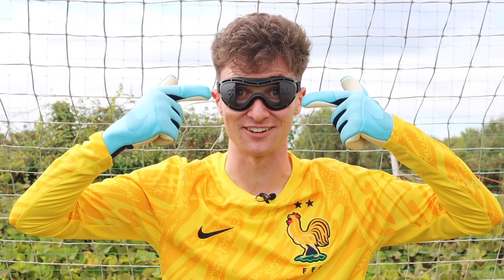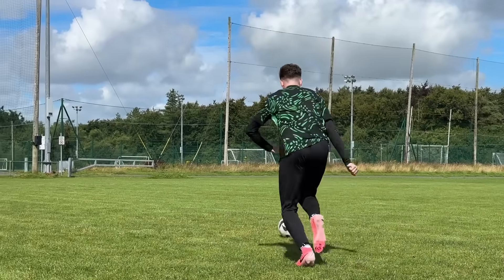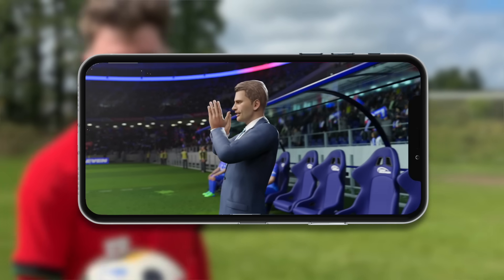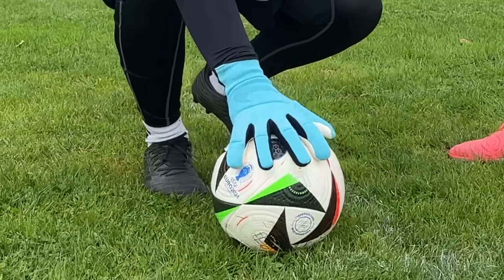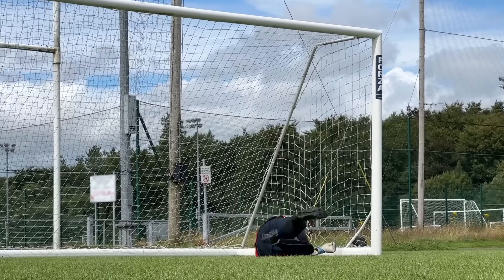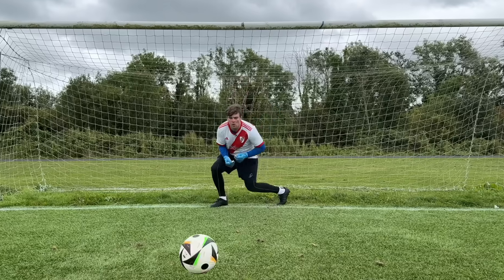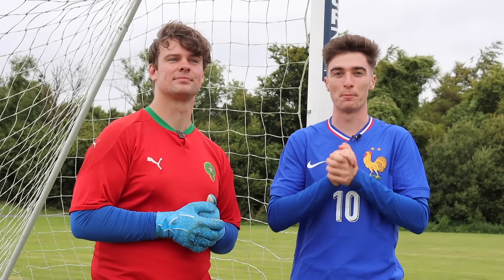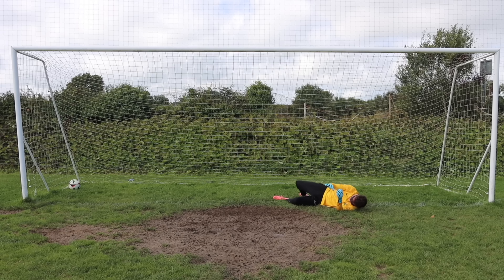I Tested Goalkeeper Life Hacks!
Sean's aura is unmatched...

Sub to Sean!